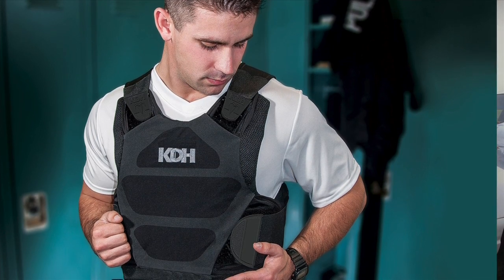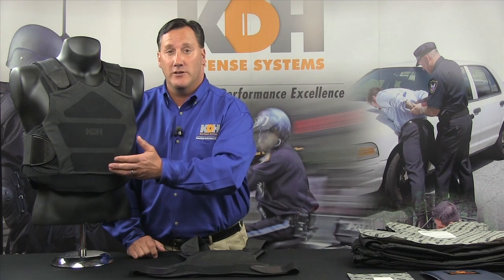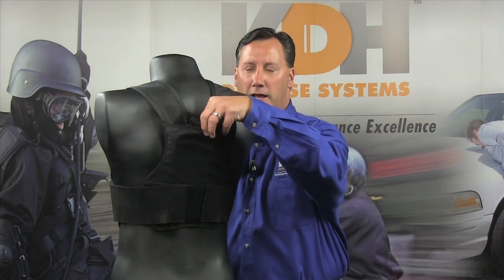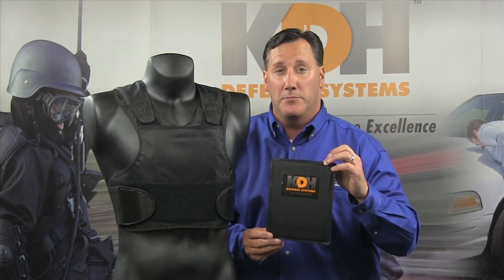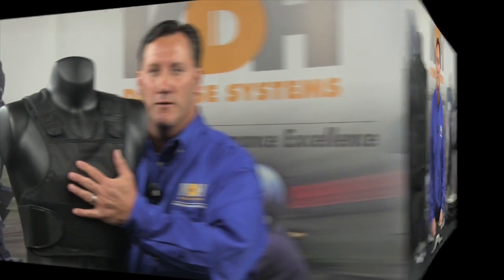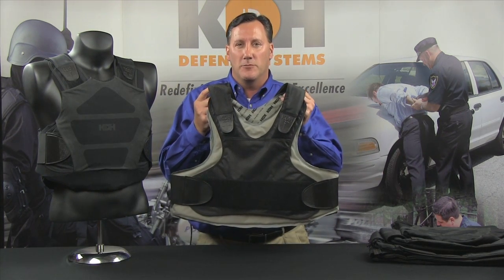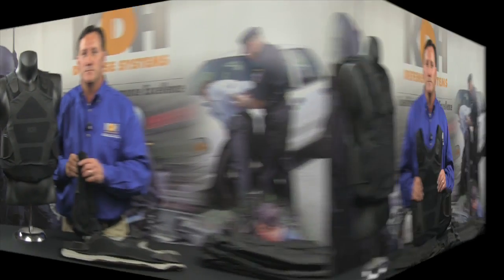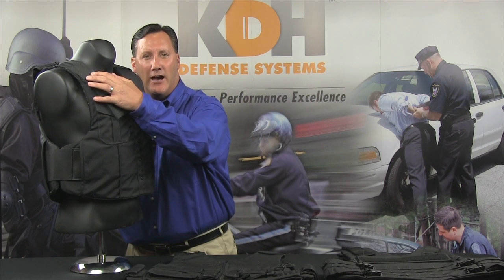KDH Transformer Armor System Overview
KDH Defense Systems: Brief overview of the new Transformer Armor System